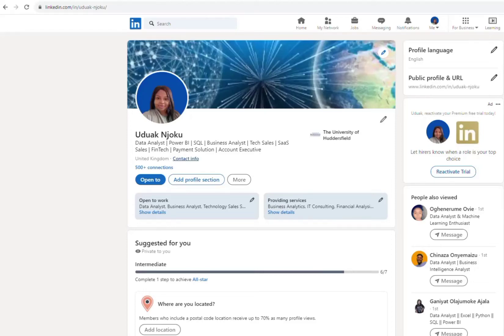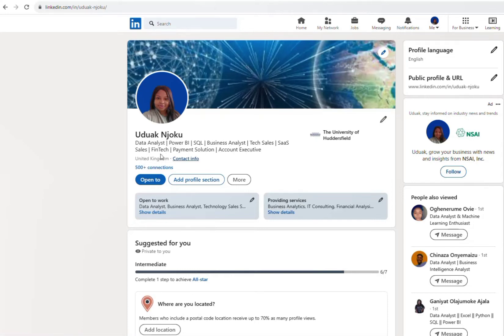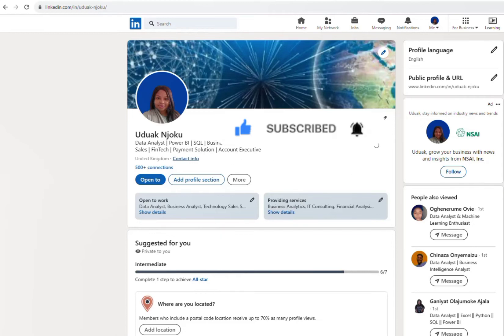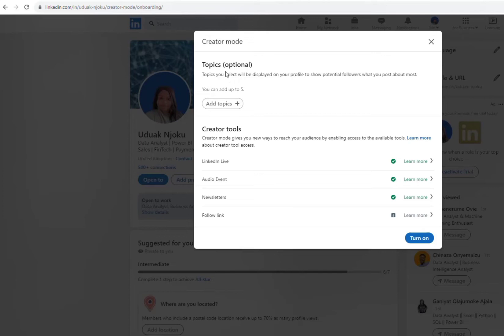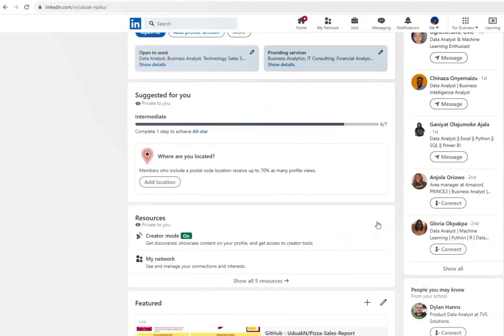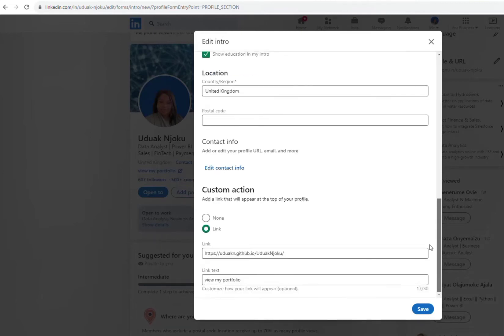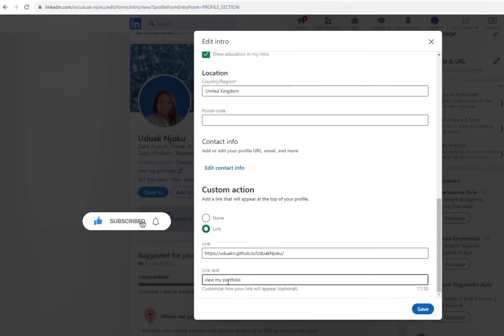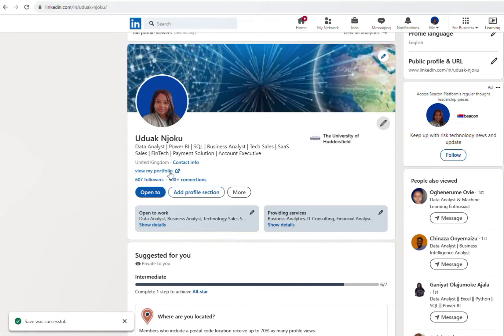How to add personal website to LinkedIn profile | How to add portfolio link to LinkedIn profile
This tutorial demonstrates the simple steps to enhance your LinkedIn profile by adding your personal website or portfolio. Having a personal website on your LinkedIn profile is a great way to showcase your work, projects, or blog to potential employers and connections.

You will learn how to edit your LinkedIn profile, add your website URL, and make it visible to your network.